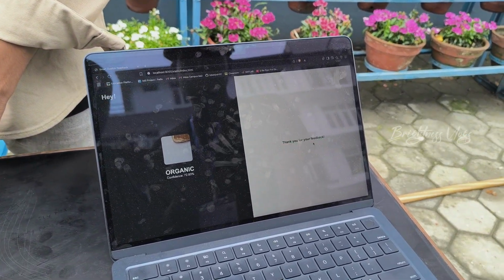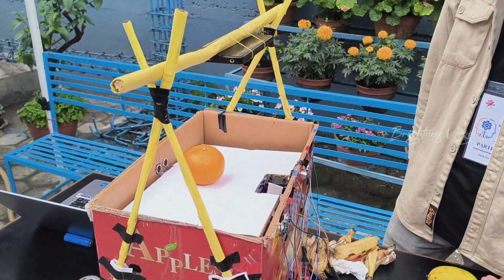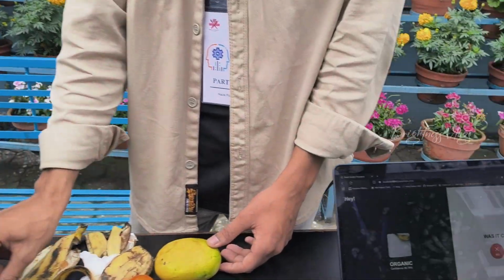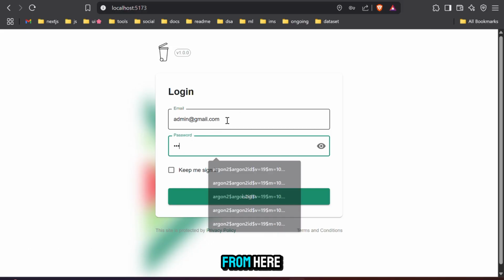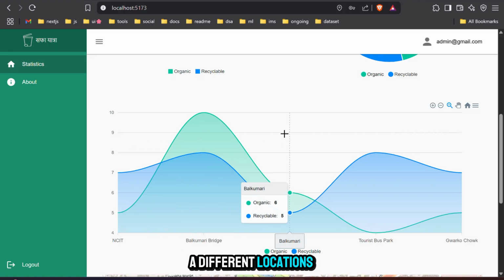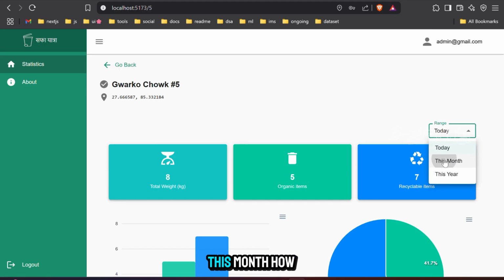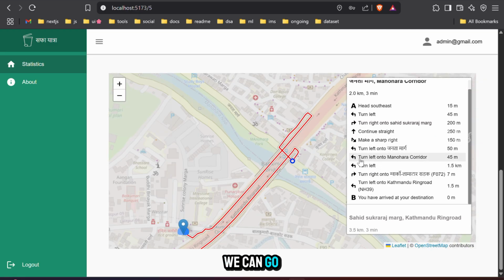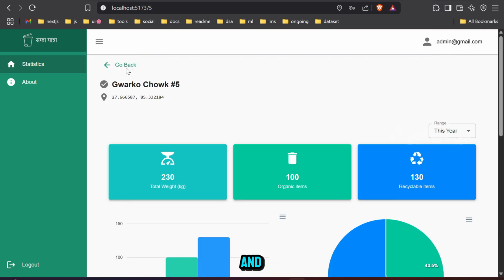Safaa Yatra – Smart Dustbin for Nepal 🇳🇵 | Hack For Nepal 2082 | Team BM UNity | Thapathali Campus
Safaa Yatra – A Smart Dustbin for Clean Cities in Nepal

We built a smart dustbin called "सफा यात्रा" during the Hack For Nepal 2082 event held at NCIT College. Our team BM UNity is made up of students from Thapathali Campus. We completed this project in just 48 hours during the hackathon!

✅ Project Name: सफा यात्रा - Smart Dustbin
🏫 Event: Hack For Nepal 2082 – 48 Hours Hackathon
👨‍💻 Team Name: BM UNity
🎓 From: Thapathali Campus Students

🚀 Features of सफा यात्रा:

-- Automatically separates biodegradable and recyclable waste using a smart camera and AI.
-- Detects how full the dustbin is and shows it on a website in real-time.
-- The website shows how much biodegradable and recyclable waste is produced in each city (in percentage).
-- Sends alert to waste collectors when the bin is full.
-- Helps city officials and cleaners manage waste in an organized and efficient way.

We hope सफा यात्रा will help solve the waste problem in Kathmandu and other cities of Nepal.